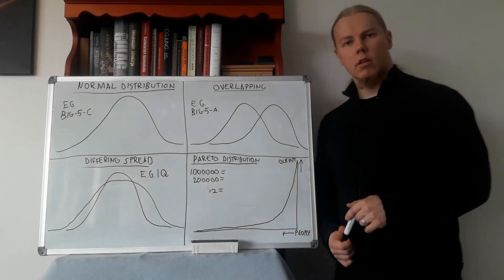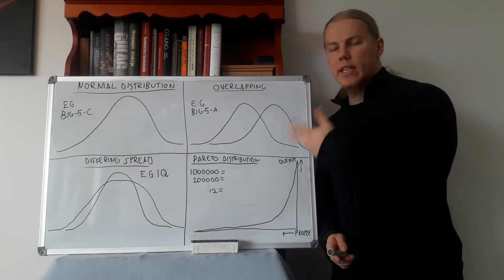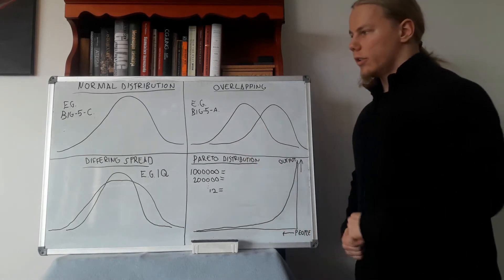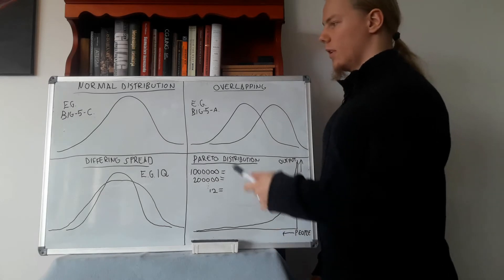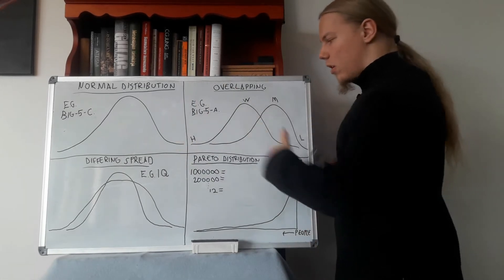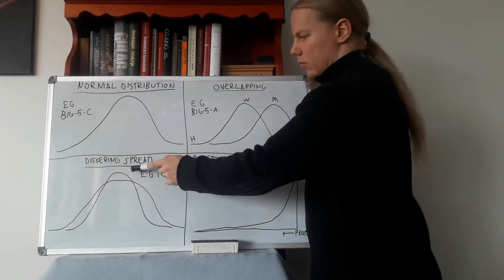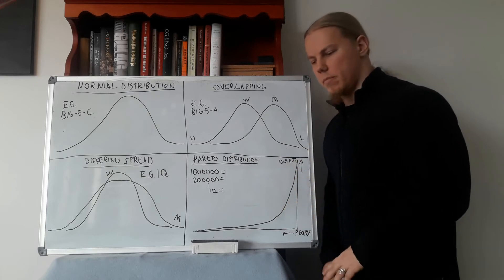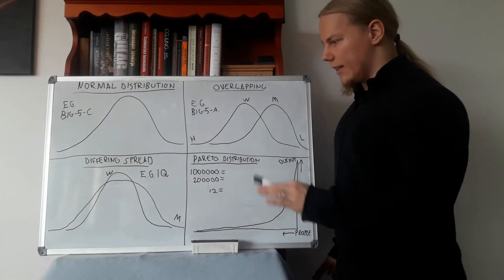Disturbing Distributions: Understanding Jordan Peterson & James Damore et al.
In this video I explain the normal distribution, the Pareto distribution (also known as the 80-20 principle) and how they can be mapped onto each other. I've had the hunch that the conclusions that can be drawn from comparing these two concepts together can help in understanding many things, such as differences between men and women and more.

If you liked the video and would like to make a little donation, use one of these links:

BTC: 1FDceyzAvobHxUPx5iKQR725V8HBwiUFtE
ETH: 0x45eE9b33AA00b13f246334aD3949567d0721CC8F